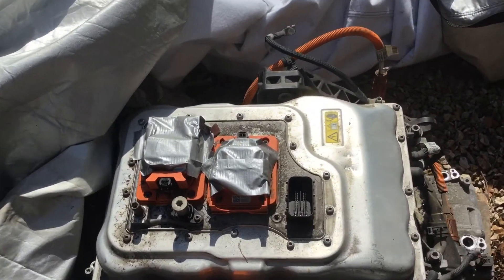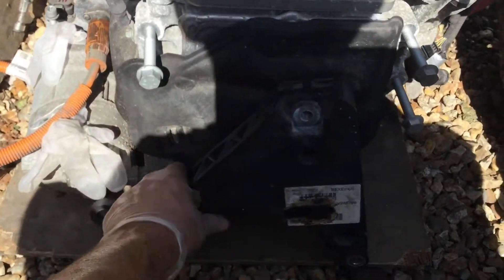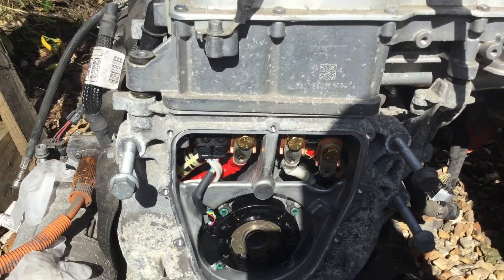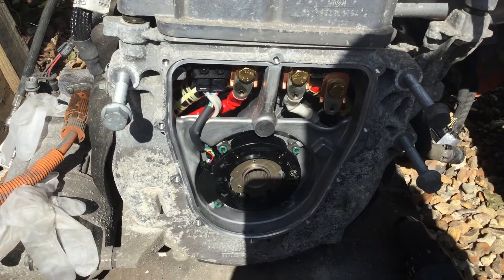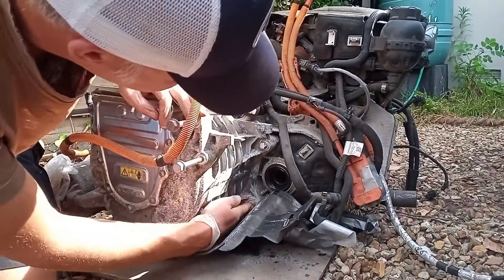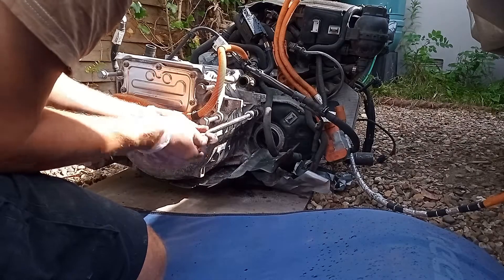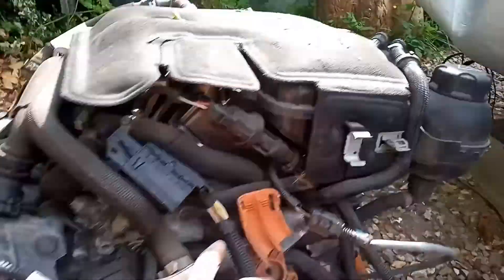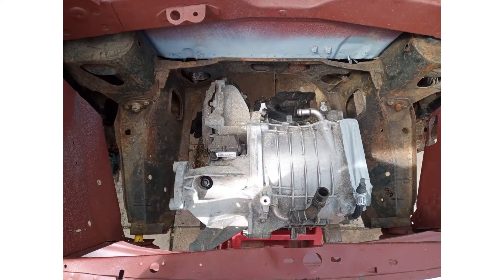BMW i3 strip down Ep 17 remove the inverter and split the Rex and motor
In this episode I take the inverter off of the motor and split the motor from the range extender engine (rex).